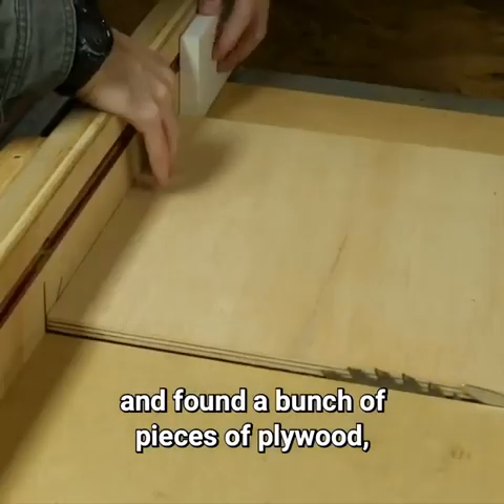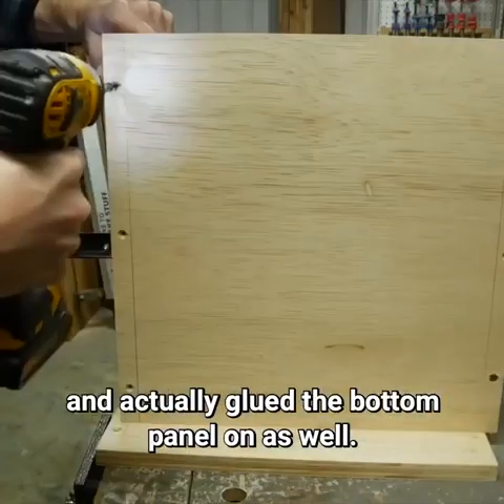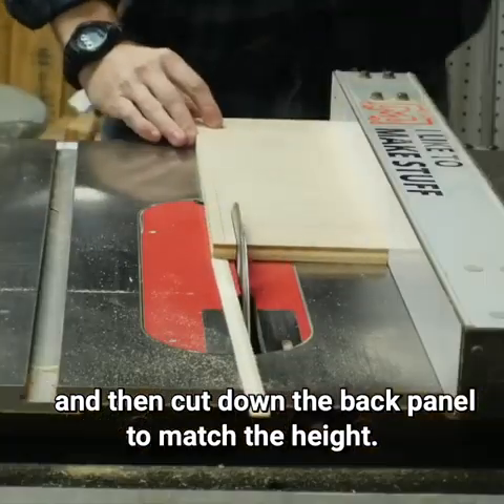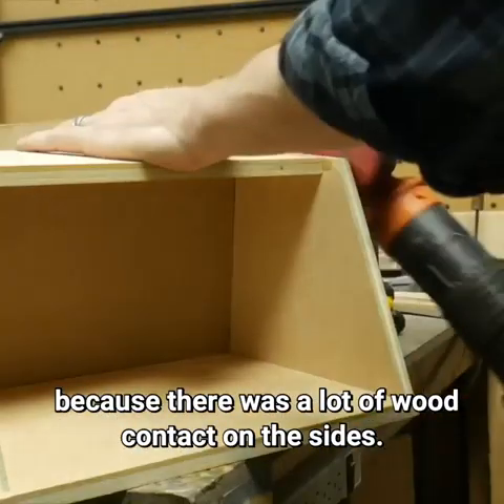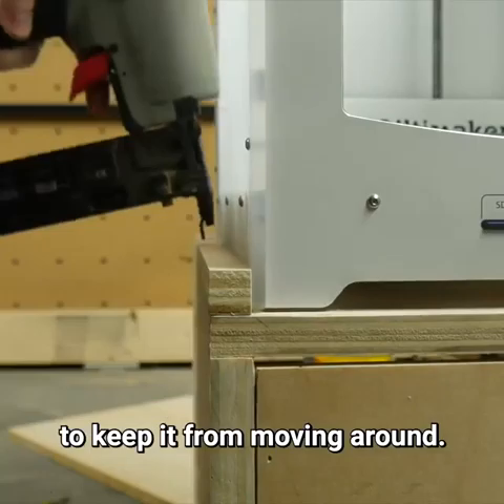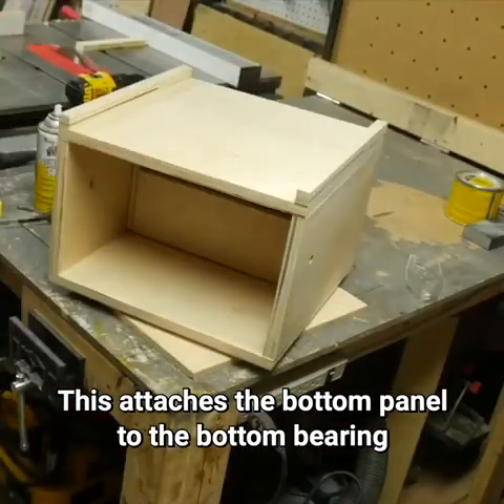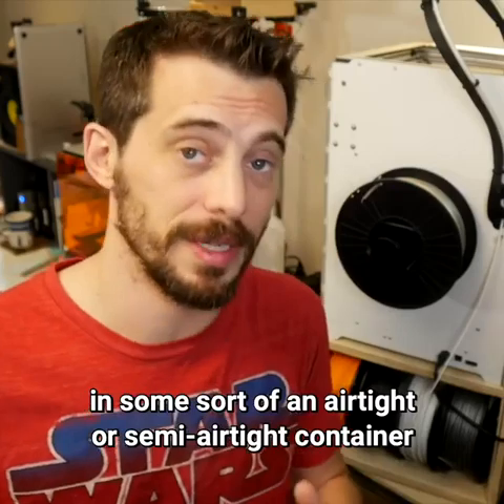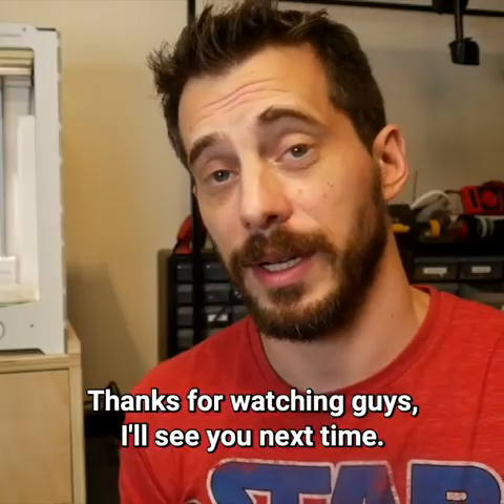Making my own 3D Printer Workstation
3D Printer Workstation